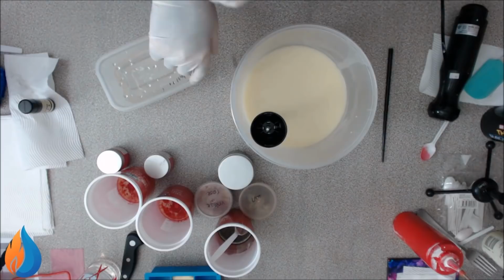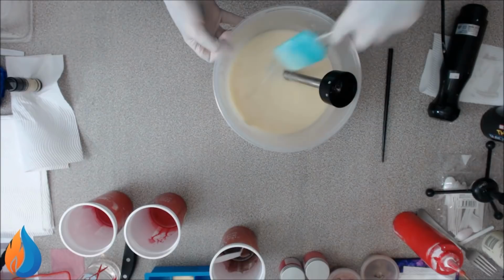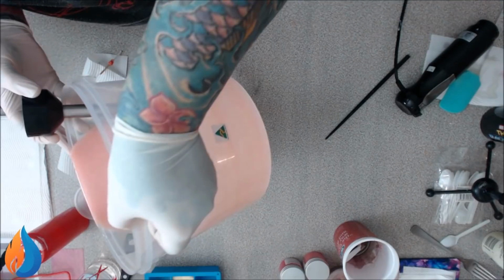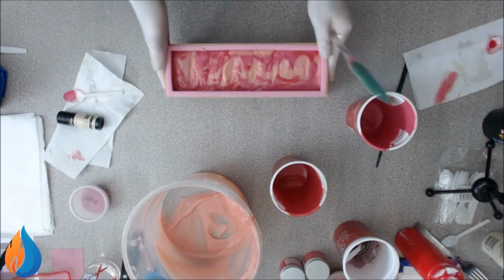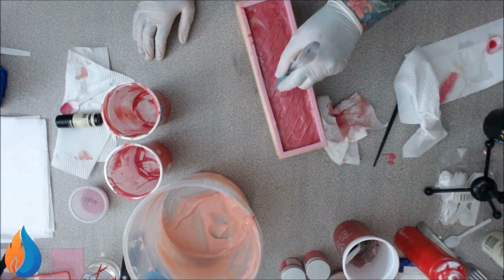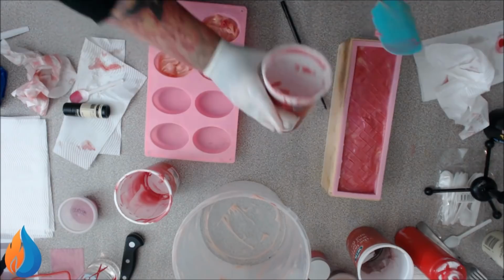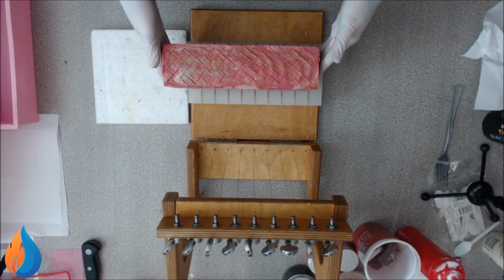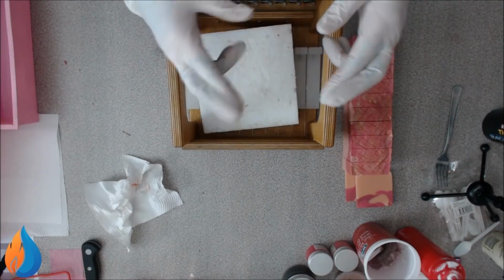Making & Cutting Prosecco Rose Soap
Fragrance:
A decadent celebration that highlights the sweet, heady aroma of sparkling prosecco with a floral twist of red rose & geranium.

~~~HOW TO MAKE SOAP~~~
Beginners Series:
How To Make Soap - GM version

~~~FREE RECIPE~~~
68.36g lye
190g water (38%)
75g coconut oil (15%)
225g olive oil (45%)
75g rice bran oil (15%)
125g palm oil (25%)
15g fragrance (3%)

~~~SUPPLIES~~~
My Mica Obsession
The best mica, glitter and all sorts of fabulous goodies for your soap making pleasure :)
Eroma
My favourite fragrances for soap, candles & body products.
Multi Bar Wire Cutter
MRKtools
Stick Blender
Bellini 400 watt Stick Mixer Set